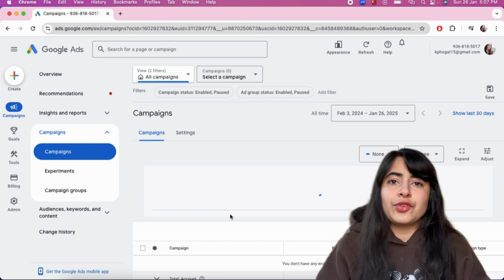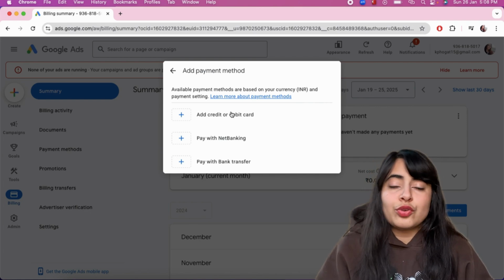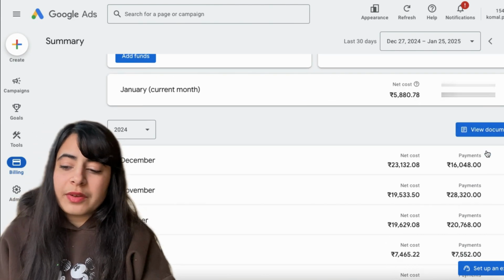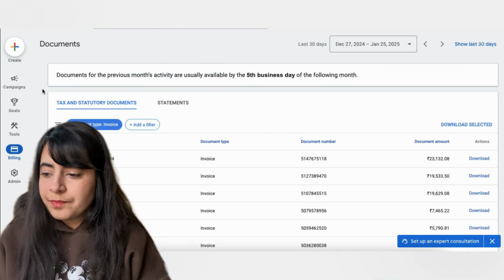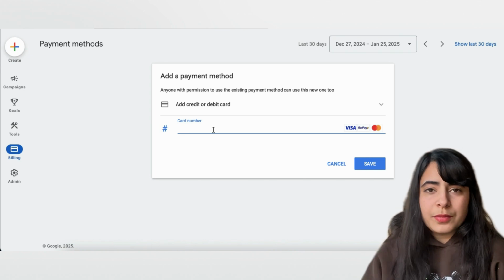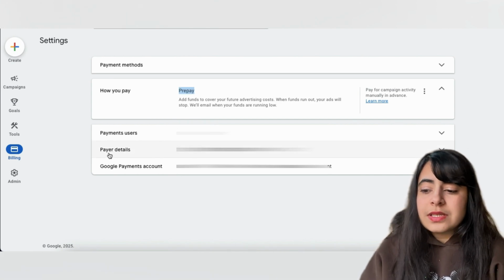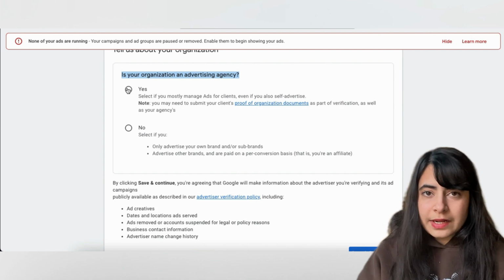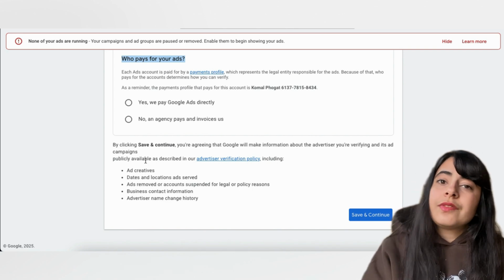How to Fix Payment Method in Google Ads | Advertiser Verification | Learn How to Add Payment Method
Facing issues in adding the payment method to Google Ads? Learn how to fix the payment method via these simple steps.

Welcome to our YouTube tutorial video, where we will walk you through the process of adding a payment method in Google Ads. If you're an advertiser looking to run effective campaigns on Google, it's crucial to have a seamless payment setup to ensure smooth transactions and uninterrupted ad delivery.

In this comprehensive tutorial, we will guide you step-by-step on how to add a payment method to your Google Ads account. We will cover all the necessary details, including accessing the Ads Account, navigating the payment settings, and choosing the right payment method for your advertising needs.

Learn how to securely link your credit card, debit card, or other payment options to your Google Ads account. We will provide you with insights on payment security measures and tips to optimize your billing preferences.

Whether you're a beginner or an experienced advertiser, this tutorial will equip you with the knowledge and confidence to set up your payment method in Google Ads hassle-free.

By following this tutorial, you'll be able to seamlessly add a payment method to your Google Ads account, enabling you to launch successful advertising campaigns and reach your target audience effectively.

We're here to support you on your Google advertising journey and provide you with valuable insights and guidance for a smooth payment setup in Google Ads.